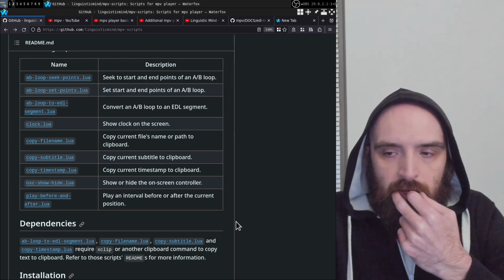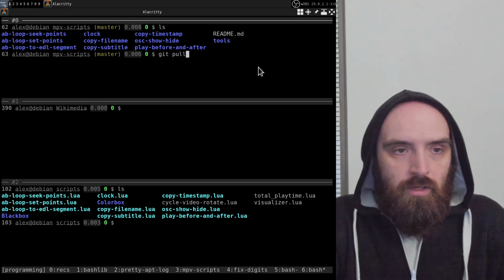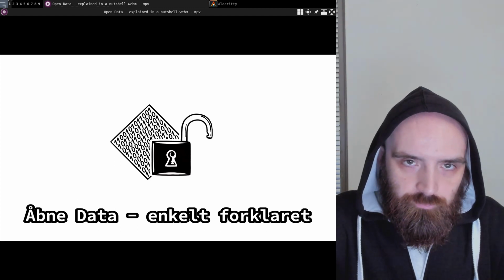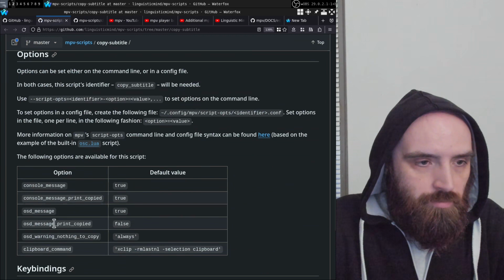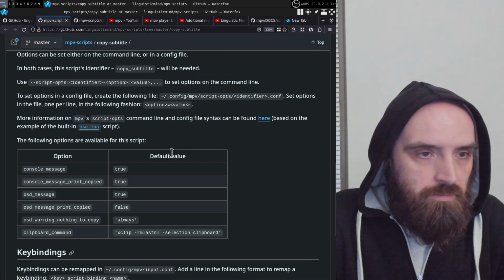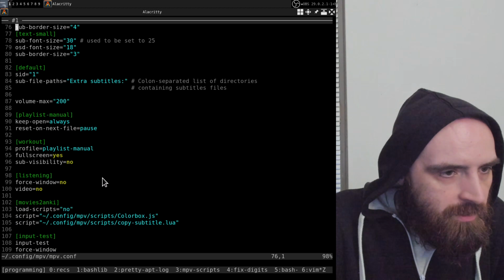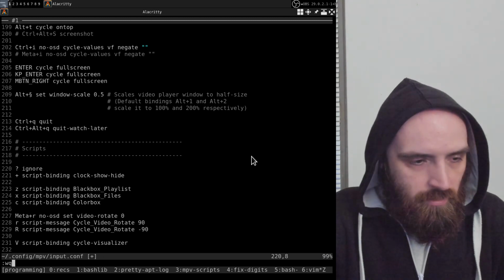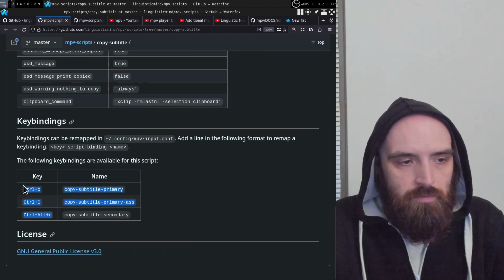[mpv #3] mpv scripts: installation, setting options (CLI & config file) and changing keybindings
0:00 Intro
0:09 My previous videos about mpv player
1:07 Moving tech content from Linguistic Mind to Mindful Technology
2:11 New and updated mpv scripts
3:12 Installing the scripts
6:01 Setting options and keybindings
7:08 Setting options on the command line
10:39 Setting options in a config file
12:44 Changing default keybindings
15:06 Seeing current keybindings in mpv player
19:39 Conclusion
20:56 Outro